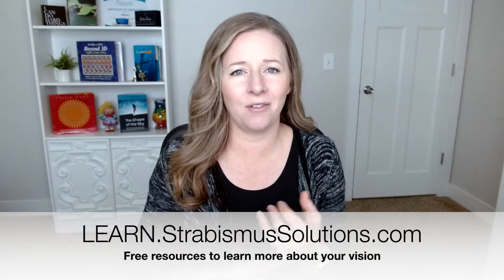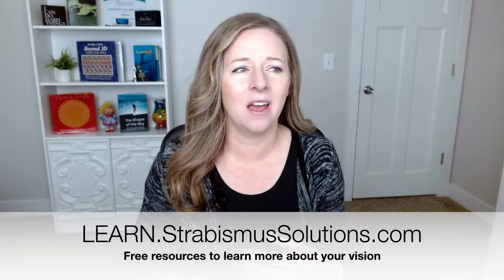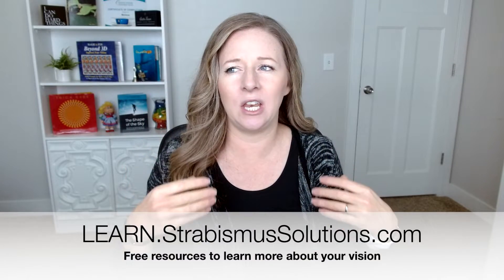Can Patching Fix A Lazy Eye or Strabismus?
Patching is a strategy used by optometrists and ophthalmologists all over the world to fix amblyopia (lazy eye).

While it definitely can improve the acuity and function of a weakened eye, it is unlikely to make the eyes straight, especially when suppression is present.